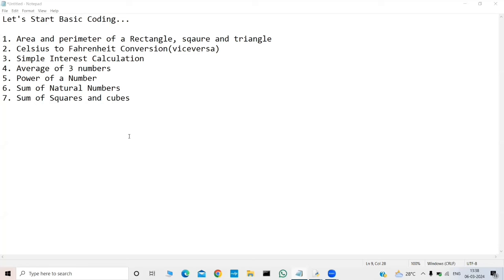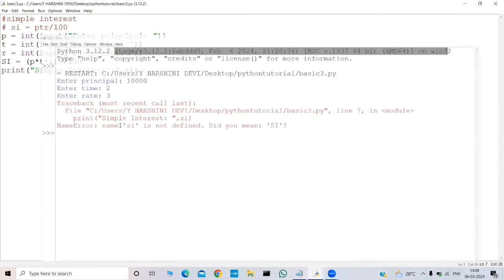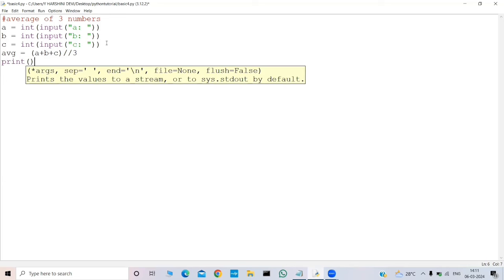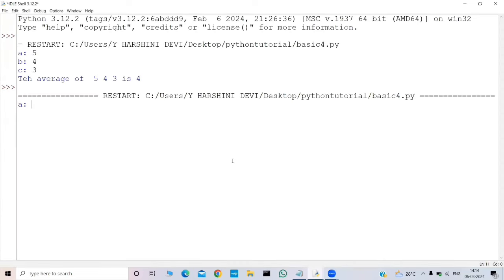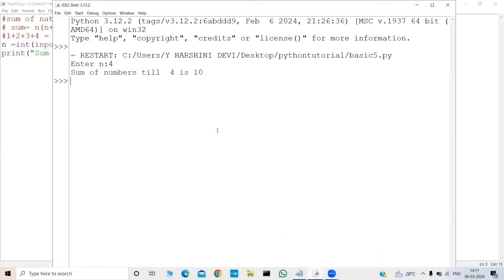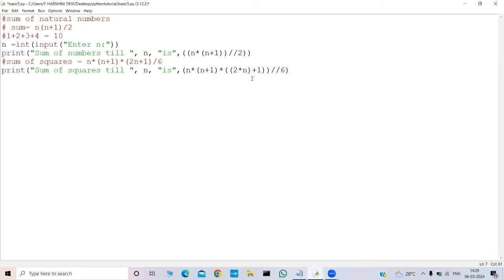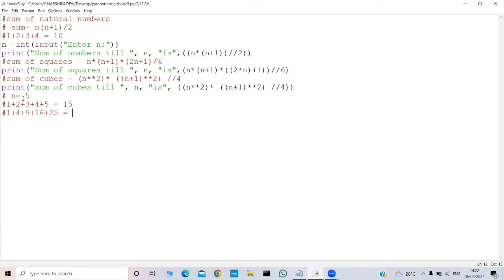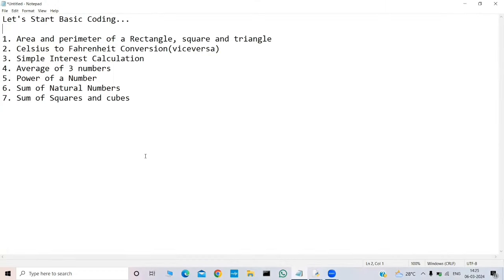Let's Start Coding | Simple Interest, sum of numbers, squares, cubes| Python Tutorials for Beginners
In this video, I am starting to teach basic coding. This is Part 2, where we will delve into the fundamentals of coding. Throughout the video, we will explore how to write code for:
1. Simple Interest Calculation
2. Average of 3 numbers
3. Power of a Number
4. Sum of Natural numbers
5. Sum of squares
6. Sum of Cubes